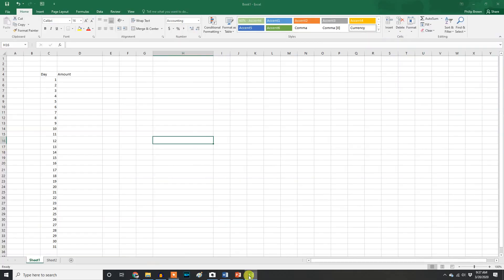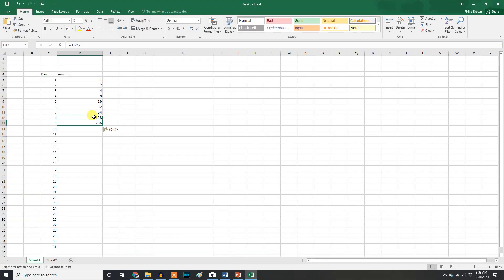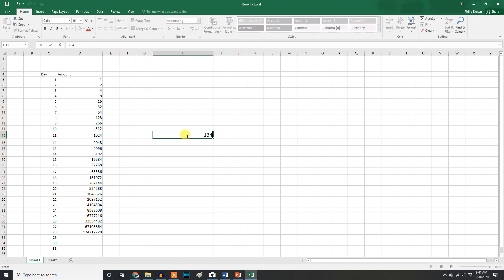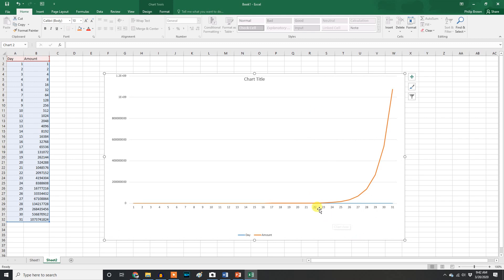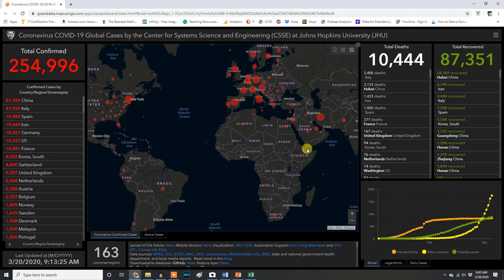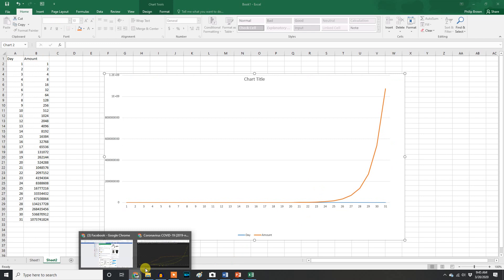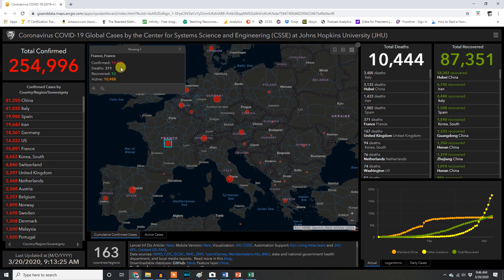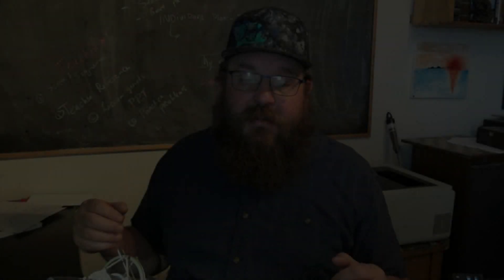What do pennies and COVID-19 have in common? Exponential growth explanation.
I apologize for the poor quality audio, my microphone crapped out on me.

This video is intended for my high school students so that they can better understand exponential growth.  The purpose is not to defend, or promote current (3/21/2020) mandated policies created in response to the pandemic.  It is only to provide clarity and perhaps insight into what exponential growth is, and why people are taking COVID-19 seriously.

Here are a couple of resources, some with a slant one way, or another.